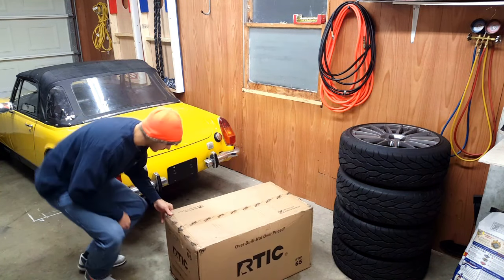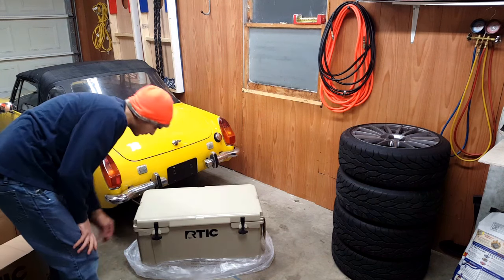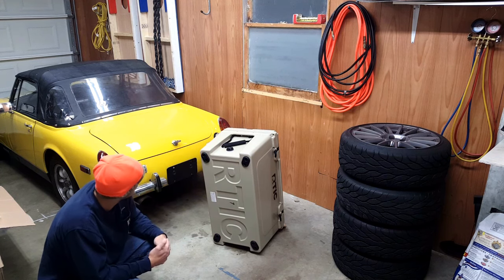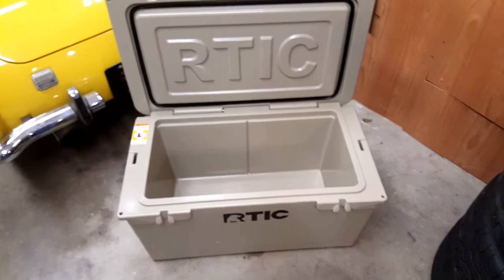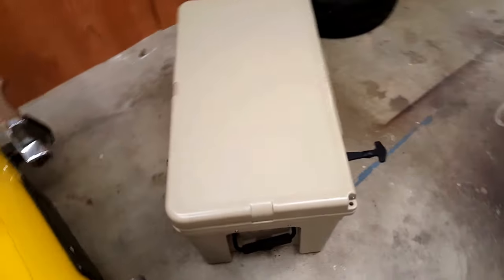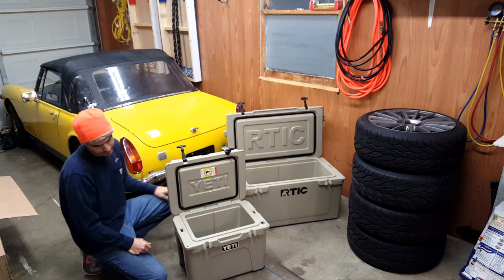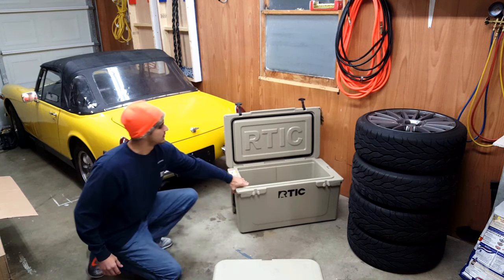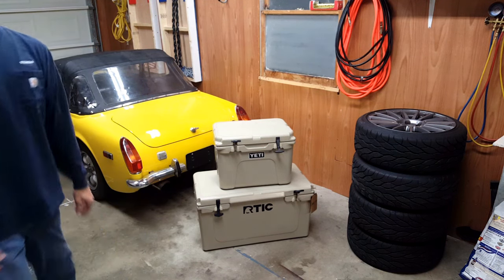RTIC or YETI coolers? Unboxing a new 2nd GEN 65 RTIC cooler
The band new 65 that I just got. Checking out the fit and finish. Also how is the quality vs the Yeti cooler I have owned for the last year!